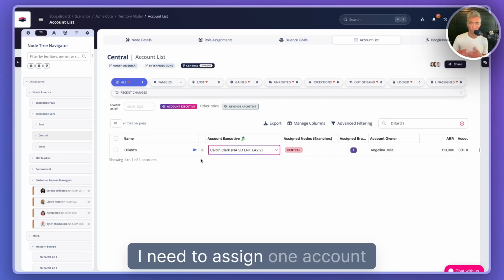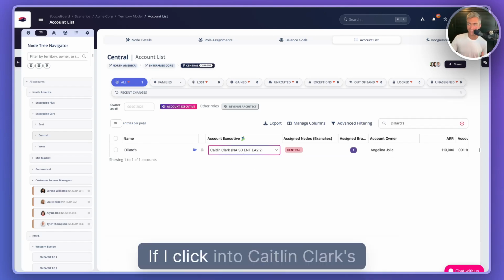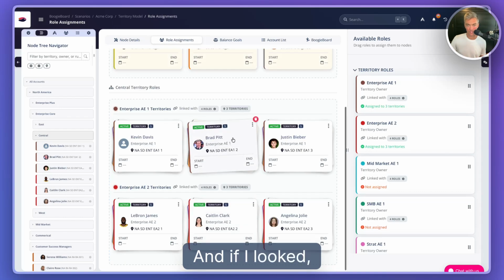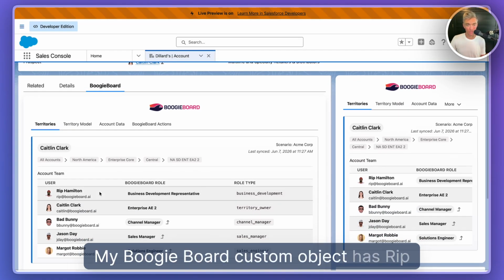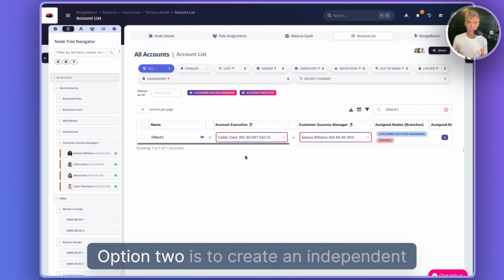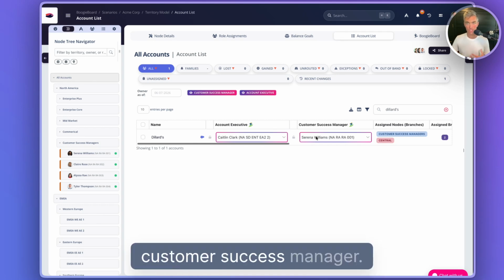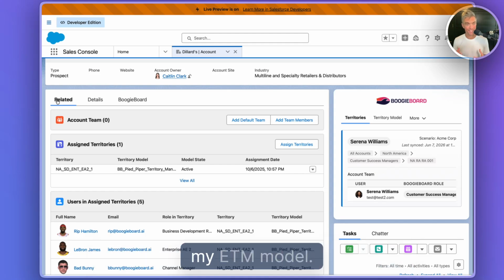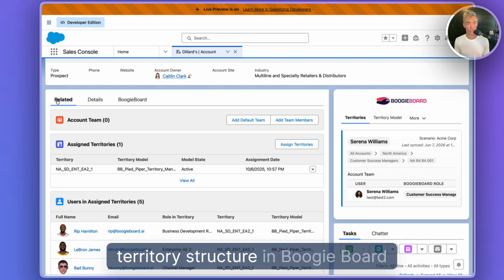Assigning Multiple Roles to Accounts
See how BoogieBoard supports multiple role assignments for the same account across AE, BDR, CSM, and inherited territory roles.

This walkthrough shows two patterns: assigning roles through one territory with supporting roles, and using independent territory structures when teams do not map to the same account list. It also shows how those assignments can be pushed back into Salesforce fields, custom objects, or Enterprise Territory Management.